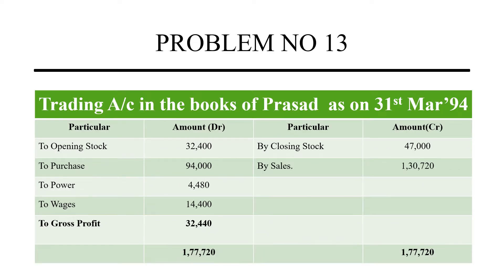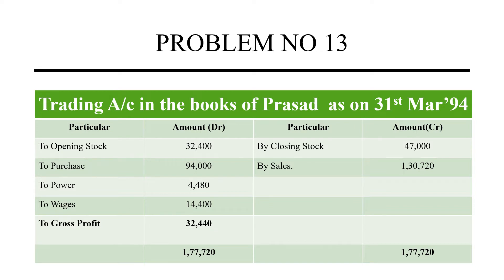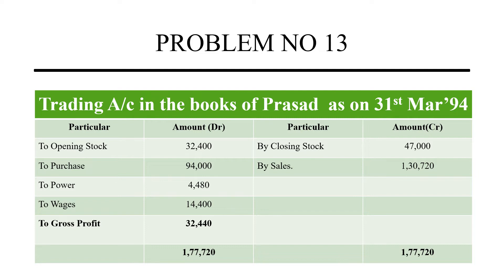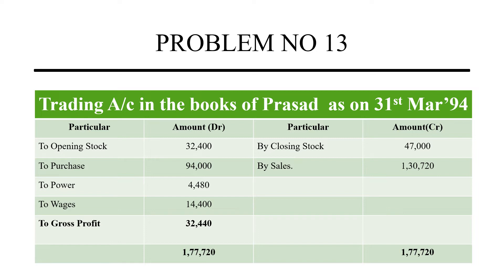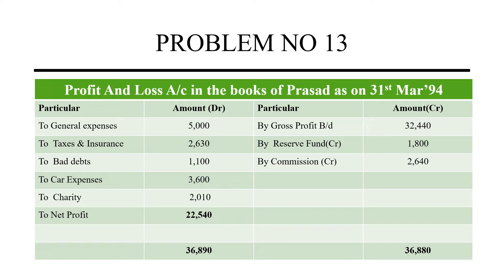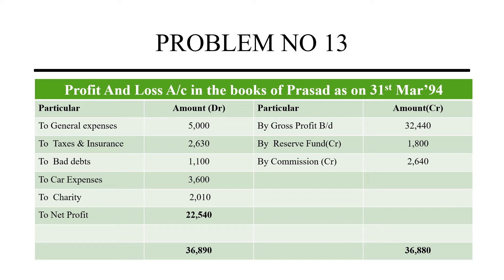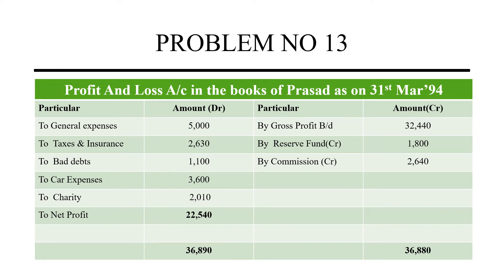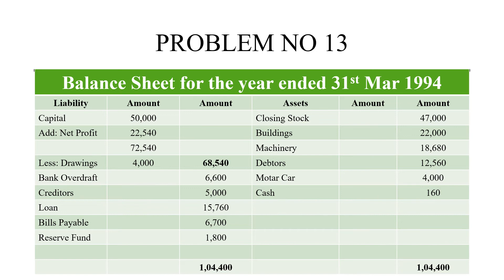Final Accounts Other Exercise Problem No 13